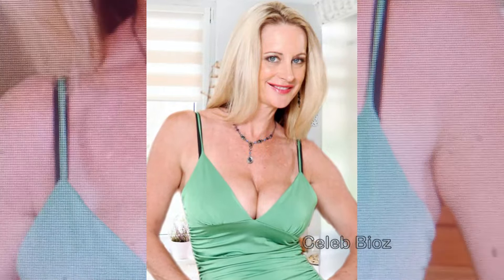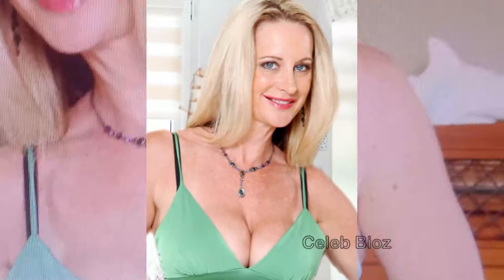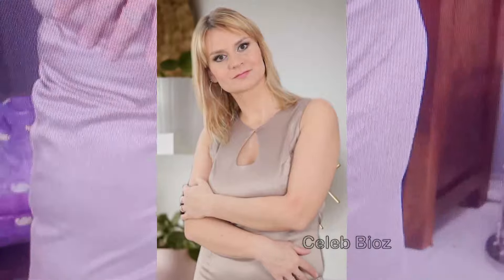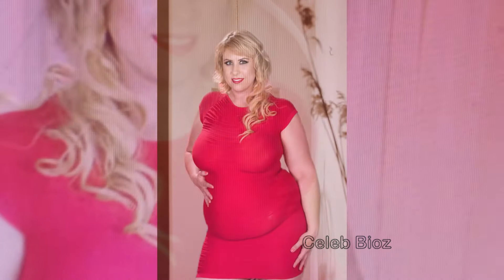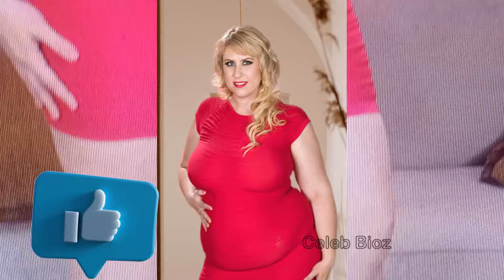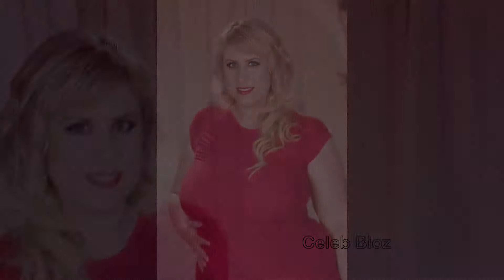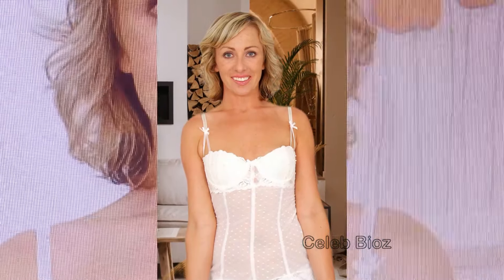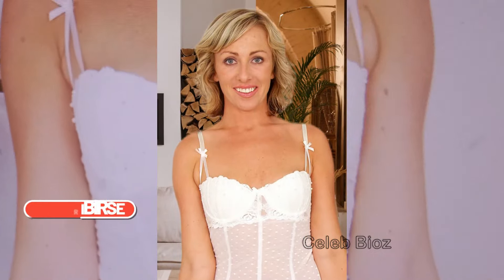Natural Beauty of Women over 50 in their Homes, Forever Fabulous,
Dress No 2: